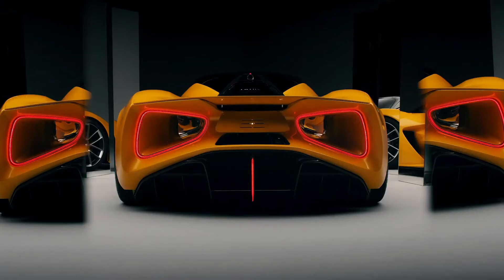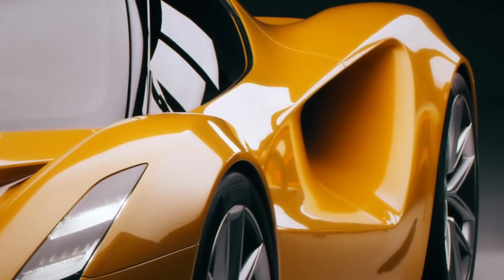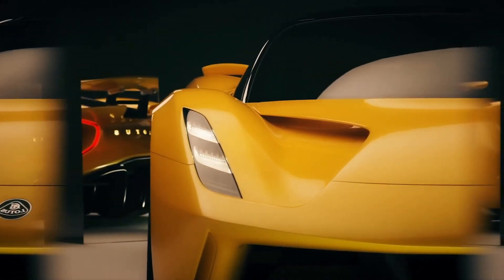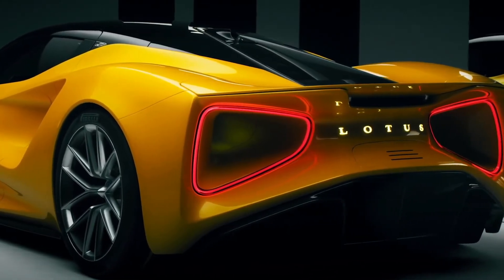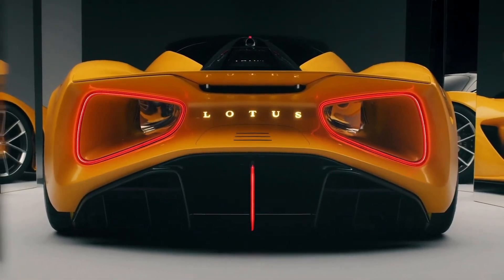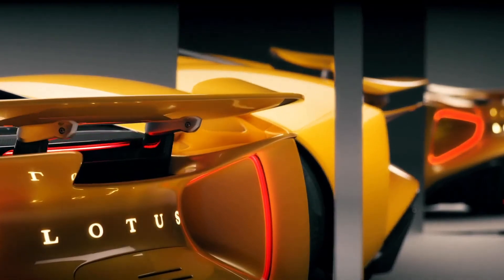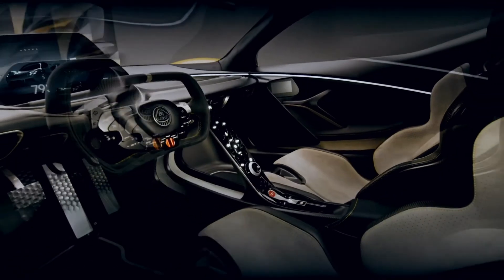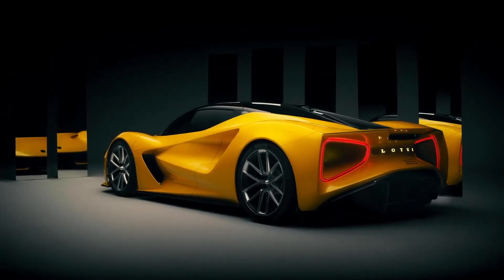2021 Lotus Evija | Great Car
Overview
The Lotus Evija (pronounced eh-VIE'-ya) aims to push the boundaries of modern hypercar technology. While many rivals offer hybrid powertrains, this model commits to being fully electric, and it comes with an ultrafast charging setup. Its exterior design takes cues from race cars built to dominate the track. The car's sheetmetal includes elements such as butterfly doors and a large rear wing. Best of all, however, is what this car offers from its four electric motors: The Evija delivers almost 2000 horsepower, and Lotus claims this makes it the most powerful production car on the planet. Only 130 models of this leading-edge hypercar will be built, each priced at more than $2 million.

This Lotus comes in a single trim that offers enough equipment to meet the needs of discerning hypercar shoppers. Staggered magnesium wheels, sized 20 inches in front and 21 inches in back, keep this coupe in touch with the pavement. Laser lights brighten the path ahead. Lotus claims that the Evija is the first production car to employ laser lights for both main and dipped beams. The car's sculpted carbon-fiber body travels close to the ground, with a ride height of just 4.1 inches. Drawing inspiration from Le Mans race cars, Lotus pierced each rear-quarter panel by a Venturi tunnel, which optimizes air flow by sending it through the body shell. The car's Venturi tunnels are piped with red LED lighting. At night, this design creates a look that's bold and dramatic, akin to the glow of afterburners on a fighter jet. The rear spoiler utilizes active aerodynamics, rising from its resting position to lie flush with the upper bodywork. To further reduce drag, the Evija doesn't have exterior mirrors. Instead, this model comes with front wing cameras that automatically deploy when the doors are unlocked. These cameras send images to three screens located inside the cabin. The car's list of standard interior amenities includes climate control and a premium infotainment system. Lotus offers a plethora of paint finishes and interior trims, allowing you to personalize the Evija to your liking. Keep in mind that production is limited to just 130 models.

The star of the show is the Evija's muscle-bound electric powertrain. Motivation is provided by a team of four electric motors, and Lotus claims they generate a total output of 1972 horsepower and 1254 lb-ft of torque. That's almost double the horsepower provided by more expensive hypercars such as the Aston Martin Valkyrie. A single-speed automatic transmission governs it all, sending power to all four wheels. The car's light curb weight is designed to optimize handling. The company claims the Evija weighs just over 3700 pounds, making it supposedly the lightest EV hypercar ever to enter production. The Evija can reach a top speed of more than 200 mph, and Lotus expects it to sprint to 62 mph in under three seconds. The car's performance can be customized via five driving modes: Range, City, Tour, Sport, and Track.

Range, Charging, and Battery Life
EVs typically require you to wait several minutes or hours for the battery to charge. The Evija is different. It's equipped with technology that's designed to make charging the battery almost as quick as getting a fill-up at the gas pump. The car takes just 12 minutes for an 80 percent charge, and a full charge takes a mere 18 minutes. This Lotus hypercar is able to travel up to 250 miles between charges.

The Lotus Evija seats two passengers, and its cabin is accessed via a pair of dihedral doors. These doors do without handles to preserve the car's clean, sculptural aesthetic, and they're operated using the key fob. Once you've entered the car, the doors can be closed using a switch on the overhead console. The Evija's electrically adjustable front seats feature a carbon-fiber shell and thick pads swathed in microfiber. The driver can manually adjust the tilt and length of the steering column, and there are two bespoke storage spaces placed close to the occupants' hip points. The list of standard interior amenities includes climate control and three-point seatbelts, with four-point harnesses offered as optional equipment. Overall, the Evija's cabin has a look that's somehow both retro and modern. Lotus says certain design elements were inspired by the company's racing cars of the 1950s and '60s.

All Evija hypercars come with tech features such as Bluetooth connectivity and an infotainment system. In front of the steering wheel, there's a digital display that provides the driver with pertinent information like battery charge and remaining range. This is the car's only screen.

2021 lotus evija price, 2021 lotus evija top speed, 2021 lotus evija 0-60, new lotus car, new lotus cars 2021,